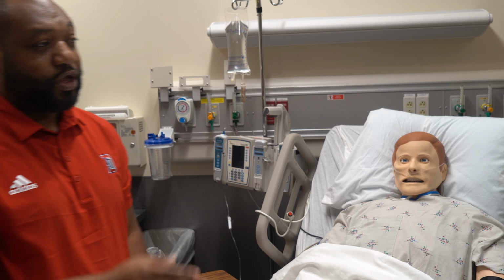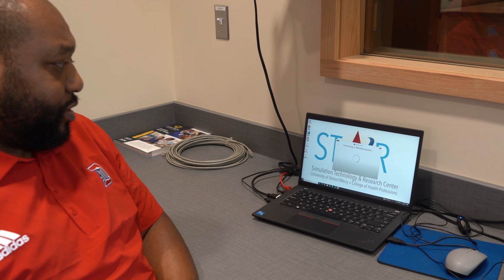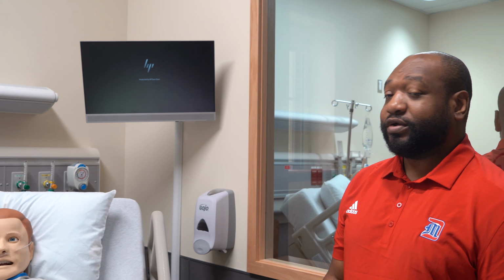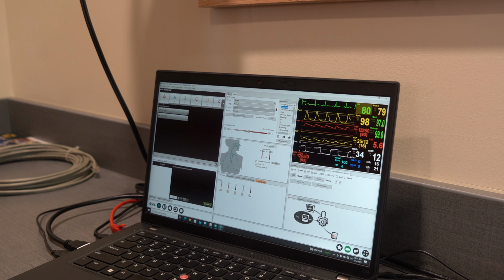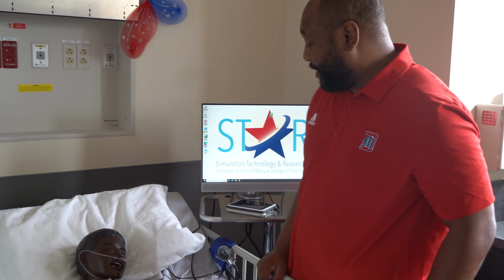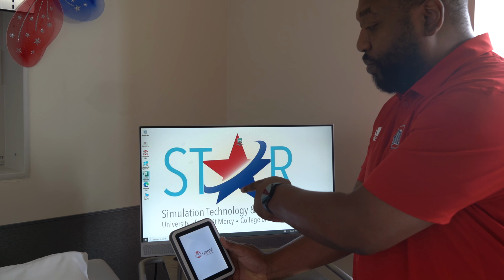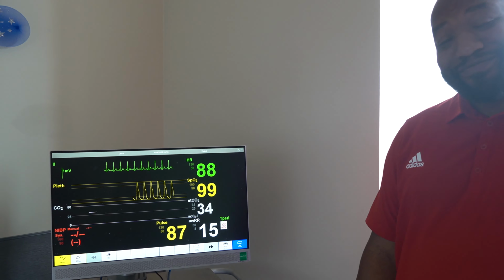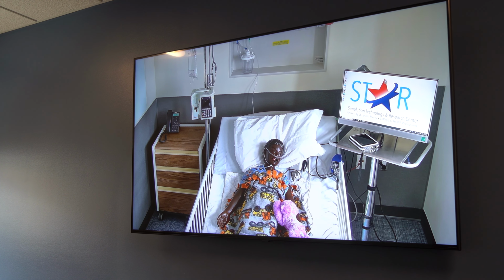Tutorial of Detroit Mercy's STAR Center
Learn how to use the equipment, mannequins and other technology in each of the different suites inside of Detroit Mercy's Simulation, Technology and Research Center (STAR) Center.